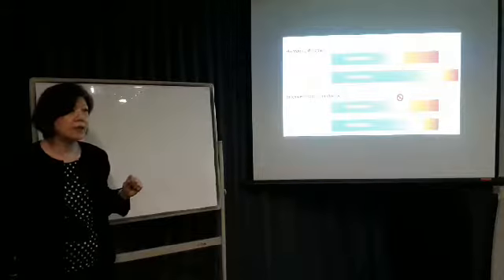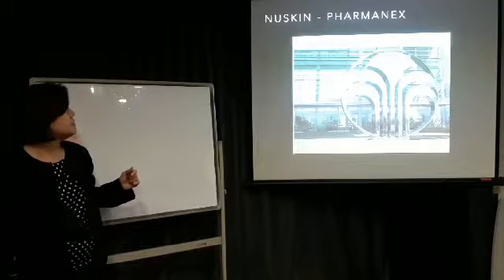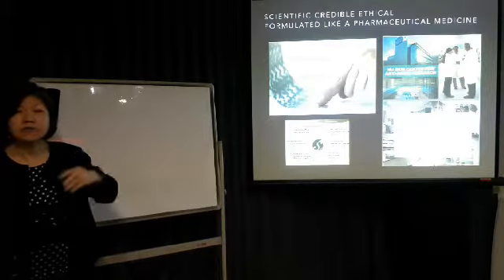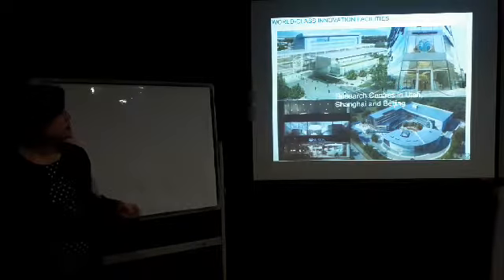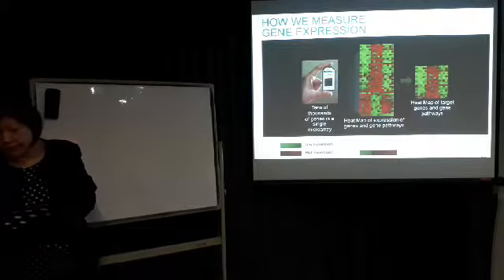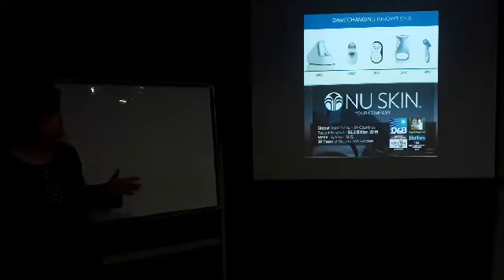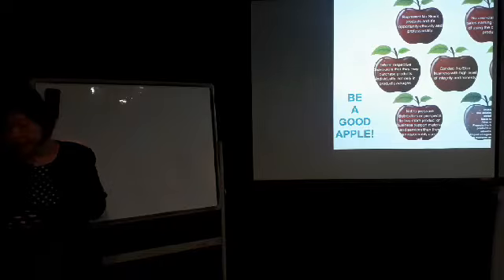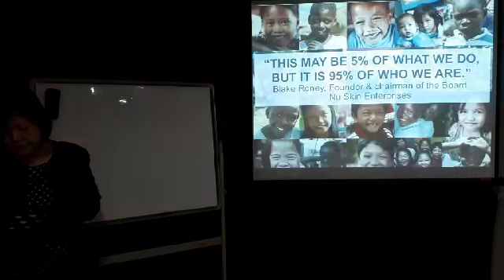Dr Celena Tay OPP Part 2